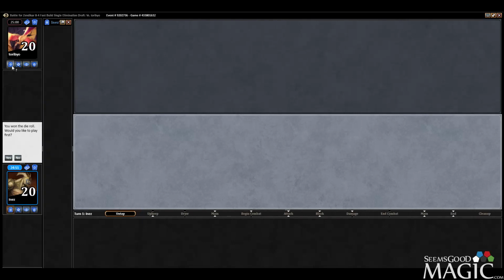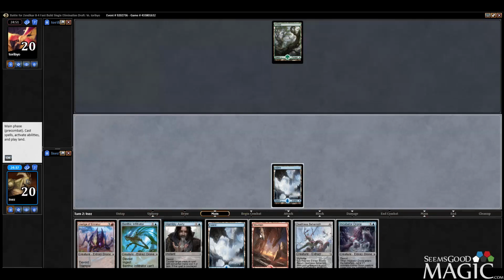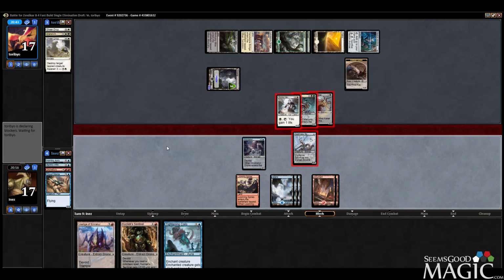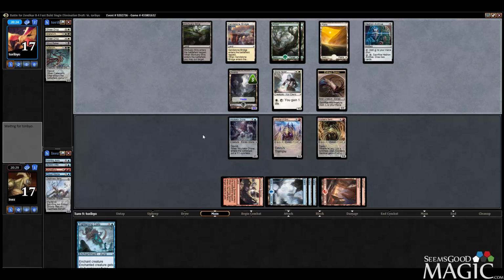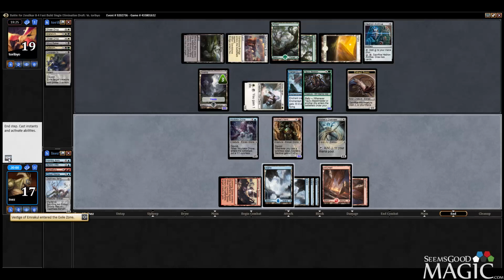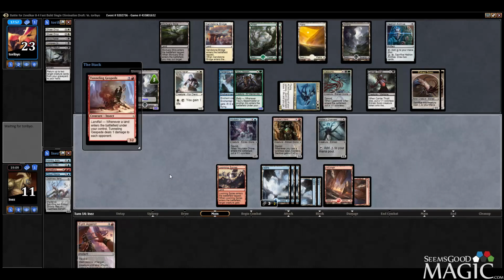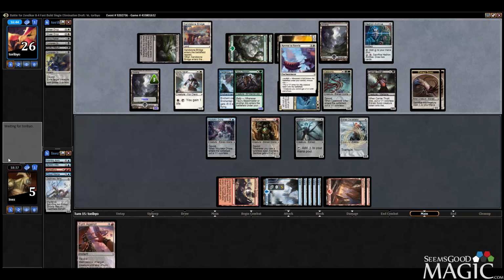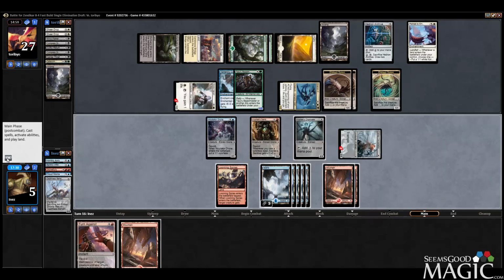Battle for Zendikar Draft #53 - Match 2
Alex Stephenson (Inez) drafting 8-4 Battle for Zendikar for SeemsGoodMagic.com.